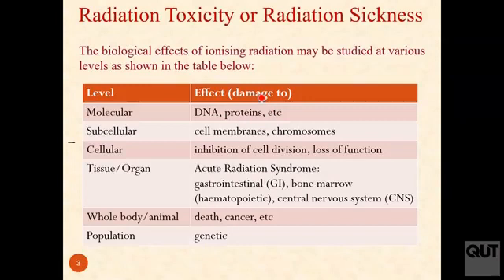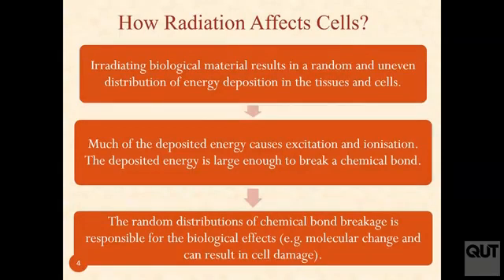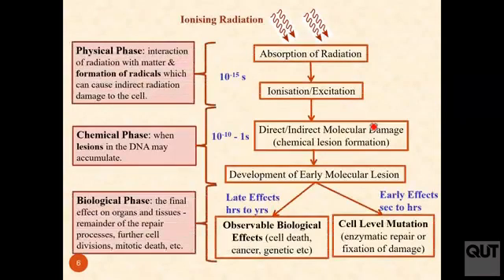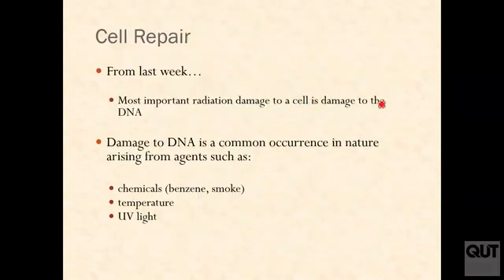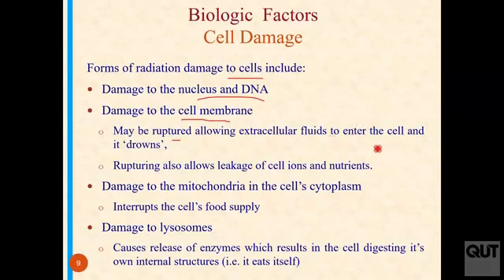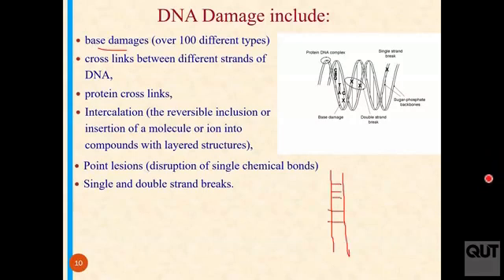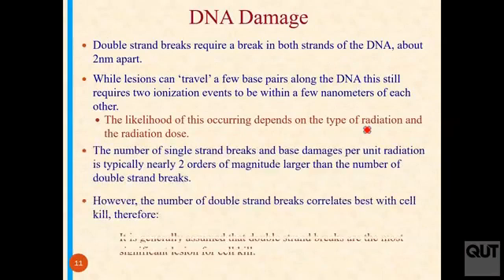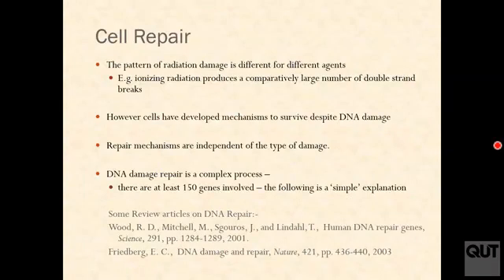PCN214 Lecture 2 part 1 1